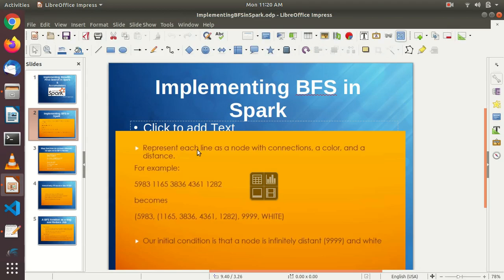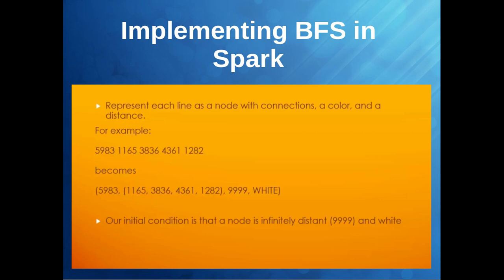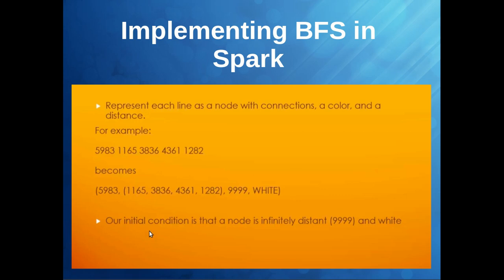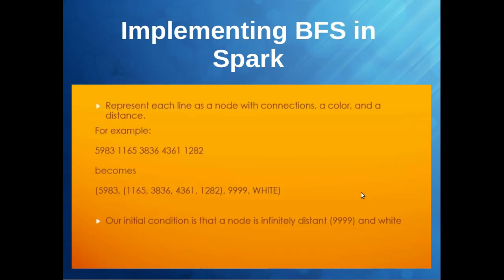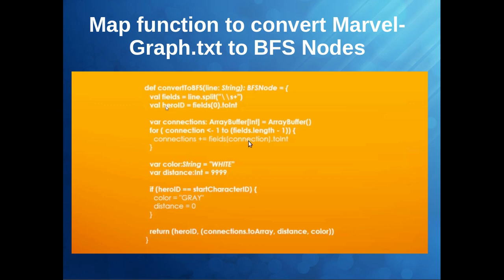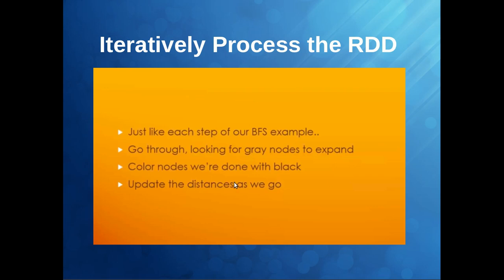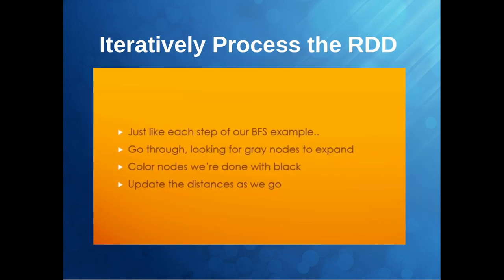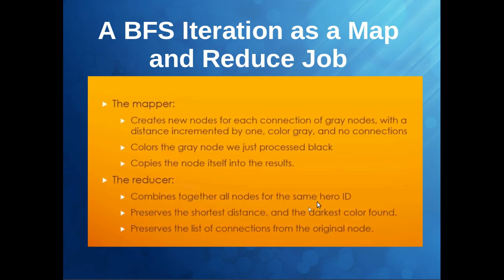Implementing Breadth-First Search in Spark & Accumulators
Breadth-First Search in Spark